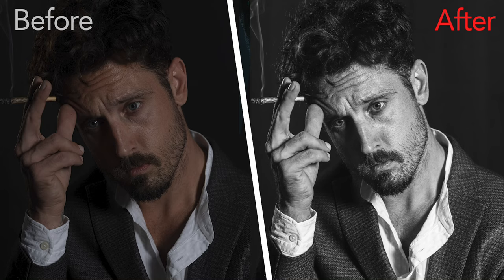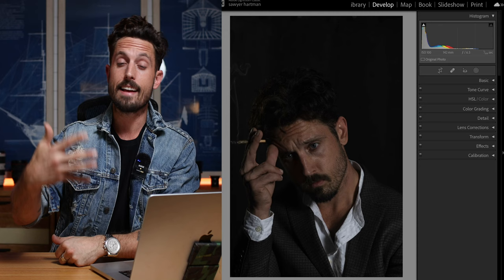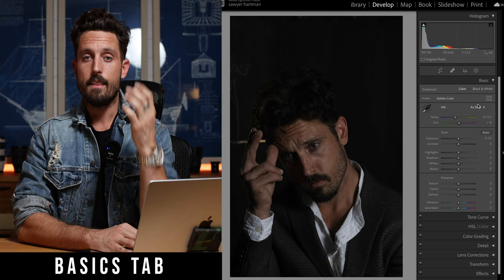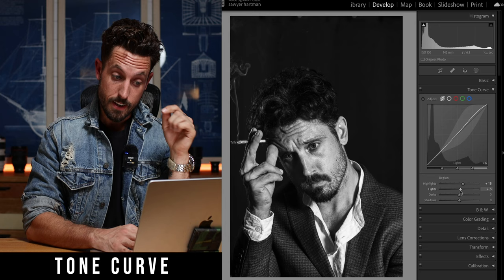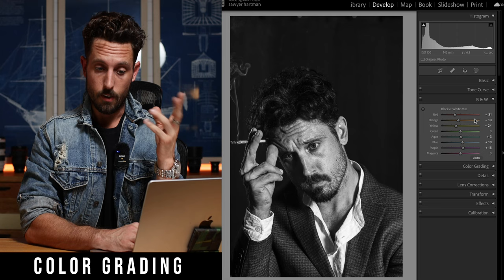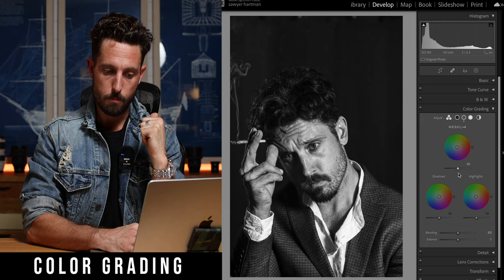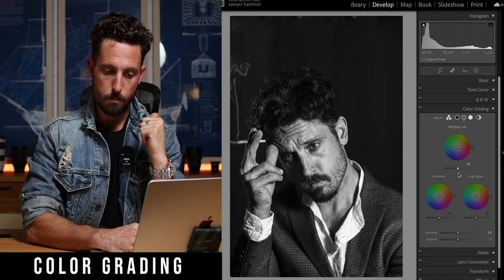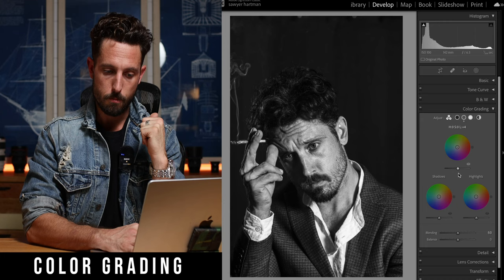Lightroom Tutorial BASICS | Black & White Photo Editing!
Today we tackle our Lightroom Tutorial Black & White Basics Masterclass! Everything you need to know to learn how to professionally edit photos in adobe lightroom!
Start Editing w/ my NEW LR Smart Preset Pack!

Chapters--
00:00 - 01:25 Intro
01:26 - 05:00 Basics
05:01 - 06:08 Tone Curve
06:09 - 07:35 B&W
07:36 - 08:35 Color Grading
08:36 - 09:30 Other Panels
09:31 - 12:56 Masking Tool
12:57 - 14:00 Final Steps

--- My Instagram is @sawyerhartman
Shot on a Canon EOS R5

Category